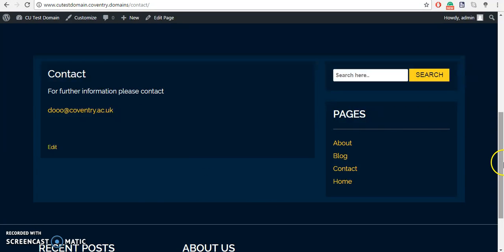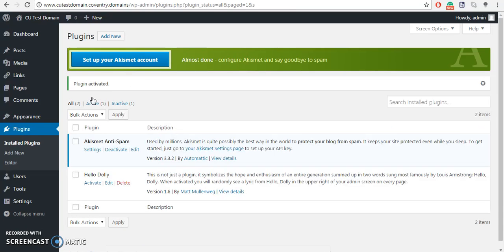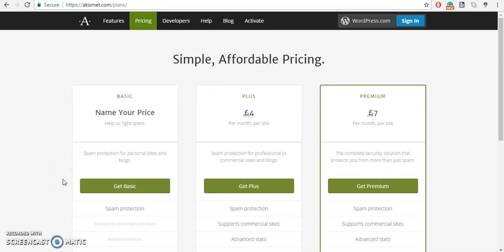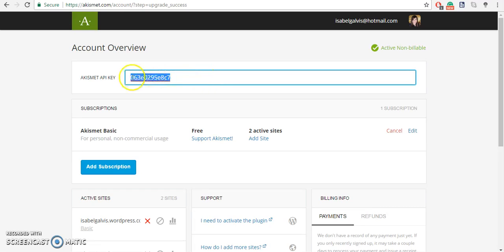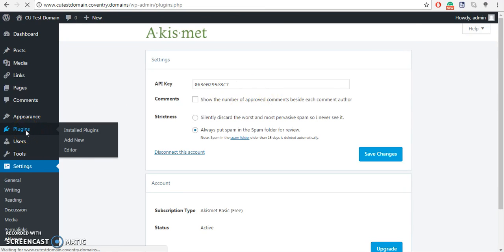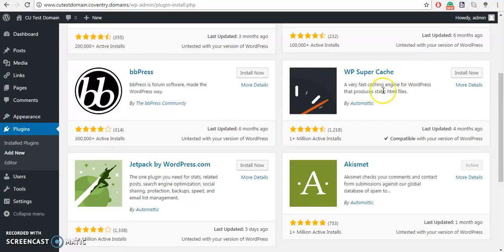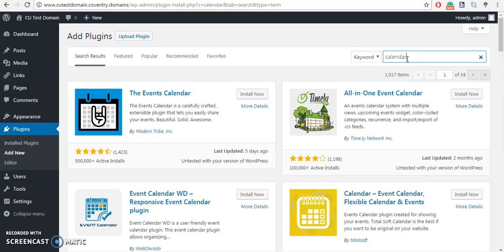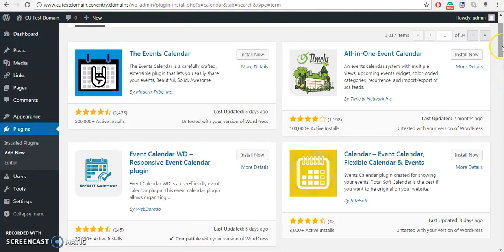DoOO Tutorial 10 - Installing Plugins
DoOO Video Tutorial